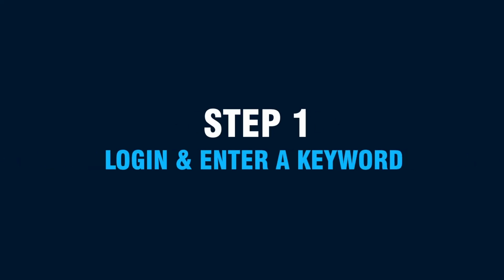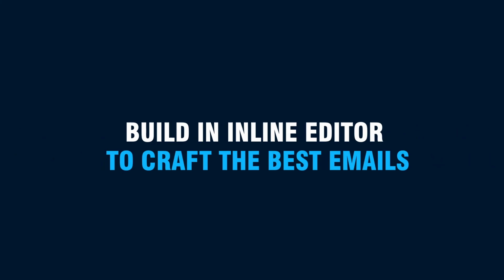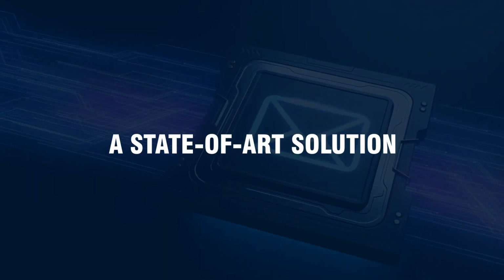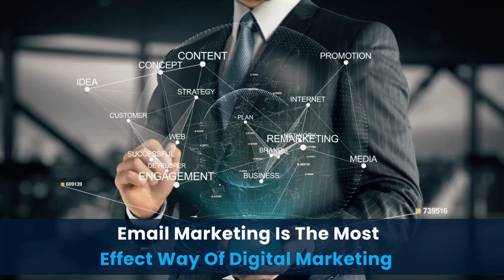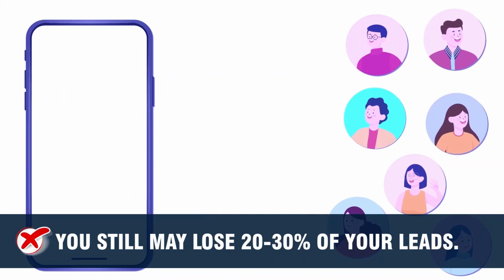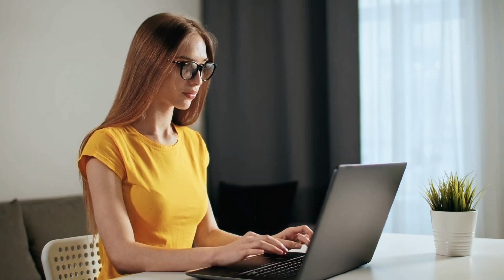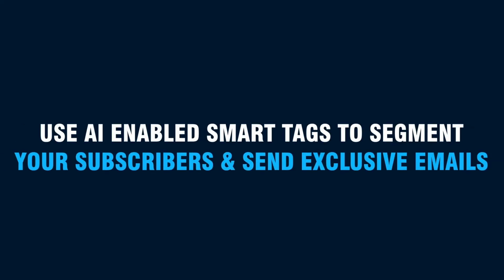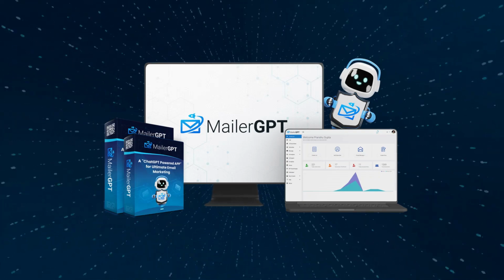MailerGPT Review, Bonuses, Demo: Just Enter Keyword & Mailergpt Ai Writes Email Content For You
Get MailerGPT with My EXCLUSIVE Bonuses

5 Free Bonuses $3,300:
Bonus #1: Email Marketing DFY Business (with PLR Rights)
Bonus #2: Progressive List Building DFY Business (with PLR Rights)
Bonus #4: Auto Video Creator - Create your own professional videos
Bonus #5: Free Commercial License

MailerGPT:
World’s First ChatGPT AI - Powered Email Marketing App Writes, Design & Send Unlimited Profit Pulling Emails & Messages with Just One Keyword for Tons of Traffic, Commissions, & Sales on Autopilot.
• Write 1000s Of High Converting Emails With Just One Keyword
• Just Enter Keyword & Mailergpt Ai Plans And Writes Email Content For You
• Send Beautiful Emails For Sales, Promotion, Product Delivery And Many More
• Ai Enabled Smart Tagging For Lead Personalization & Traffic
• Collect Unlimited Leads With Built-In Lead Form
• Design Newsletter & Autoresponder Mails Using The Power Of Ai
• All Famous Smtp Integration Available For Unrestricted Mailing
• Boost Email Delivery, Click And Open Rate
• Reduce Bounce Rates
• Works Seamlessly With Almost Every Smtp Server
• Works Easily With Free Email Providers Like Google, Yahoo, And Outlook
• Fully Can-Spam Compliant
• All-In-One Cloud Based Email Marketing Technology
• Personalize Your Mails To Get High Opening Rates
• 100% Newbie Friendly & Fully Cloud-Based Software With Zero Tech Hassles
• Easy And Intuitive To Use Software With Step-By-Step Video Training & Pdfs
• 24*5 Customer Support
• Commercial License Included
• Use For Your Clients
• Provide High In Demand Services